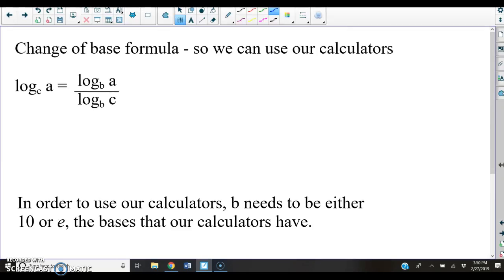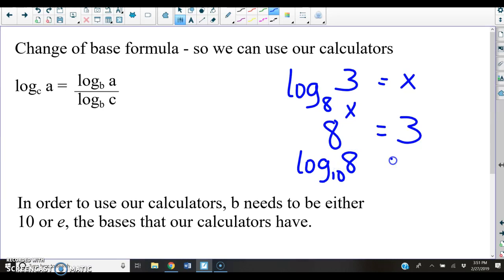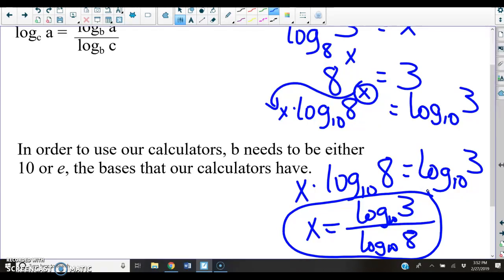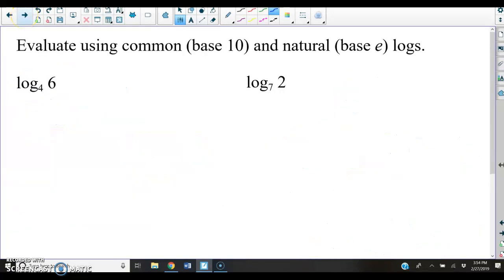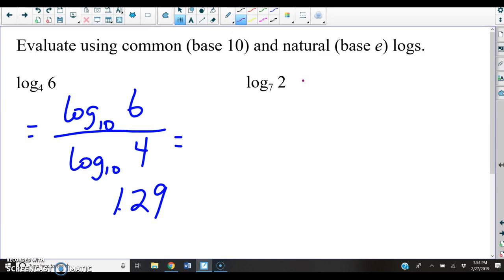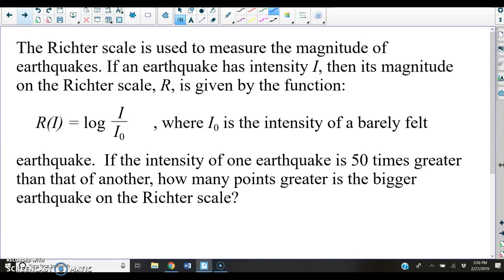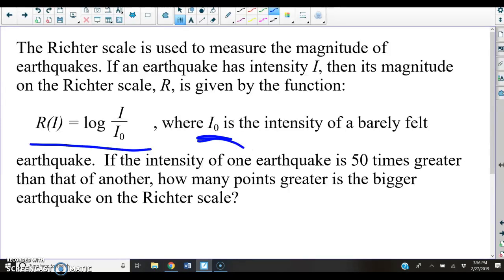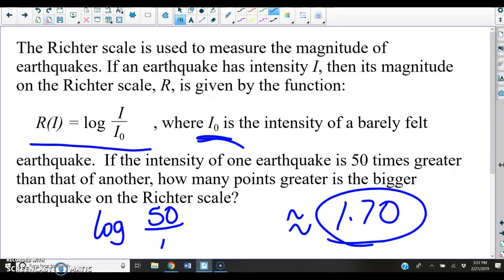Alg 2 L 7-5 part 2